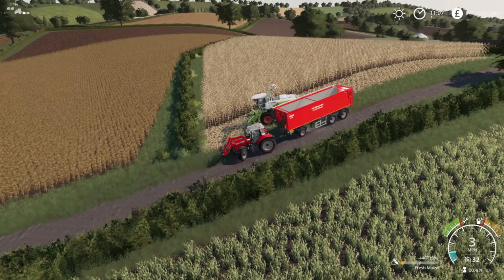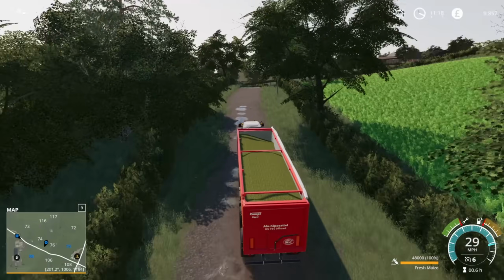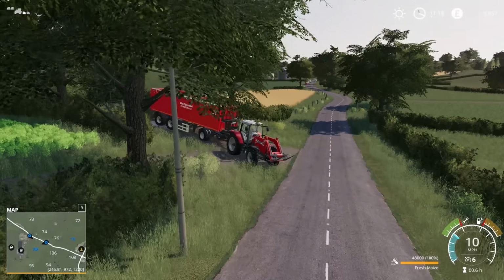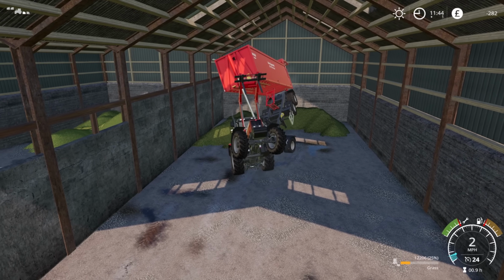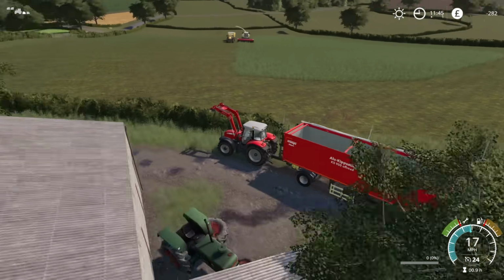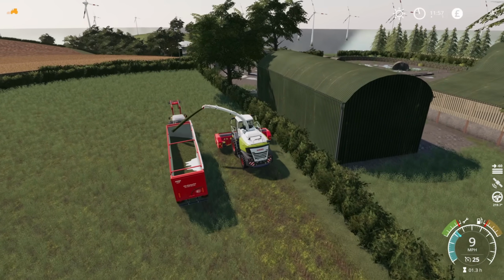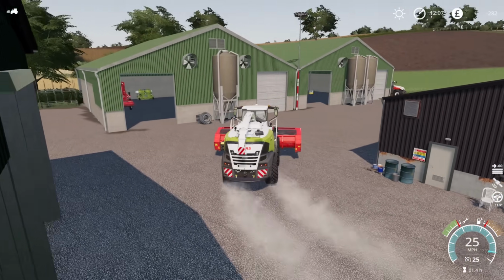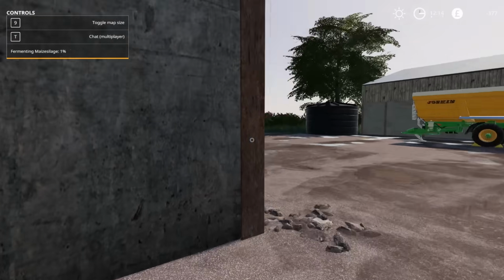MAGNETIC SHED ROOF? | MULTIPLAYER FS19 | OAK HILL - Ep 4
Welcome back to COMPETITIVE MULTIPLAYER on Farming Simulator 19
The idea is we start of with exactly the same amount of money, land and machinery. The first person to clearly own most of the map wins. This is a longer running series.